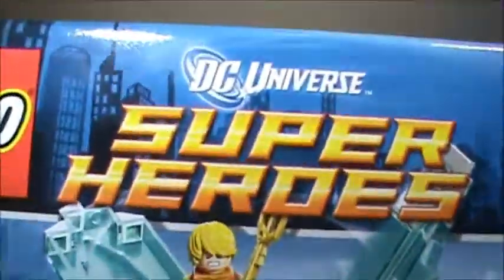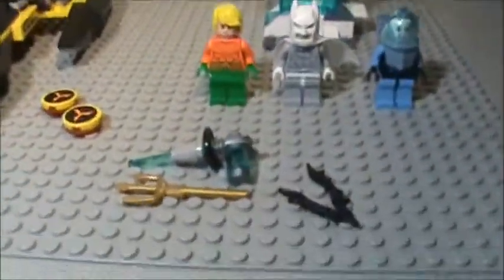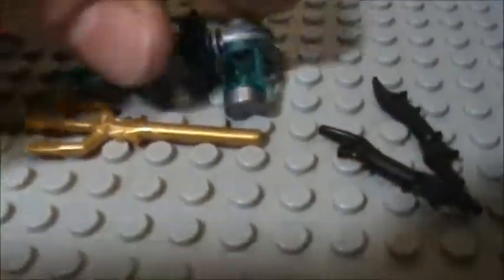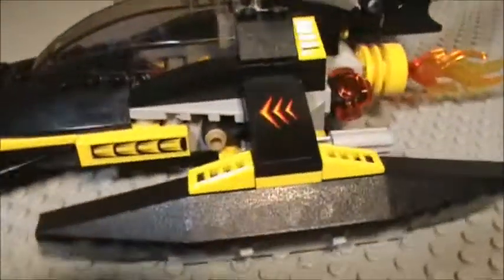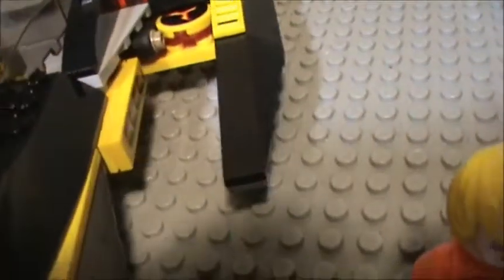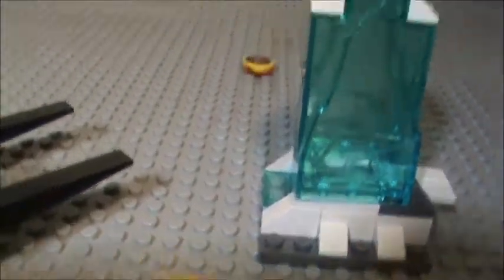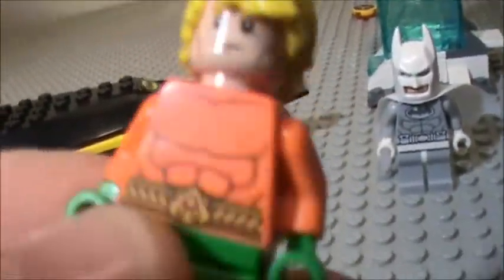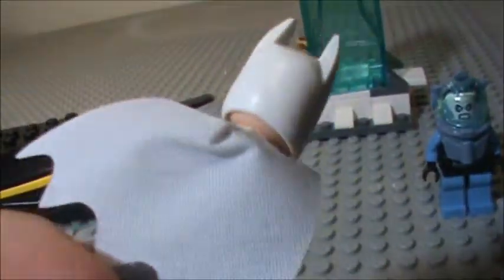Lego Batman Artic batman VS Mr Freeze Aquaman On Ice Review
3/5 Stars